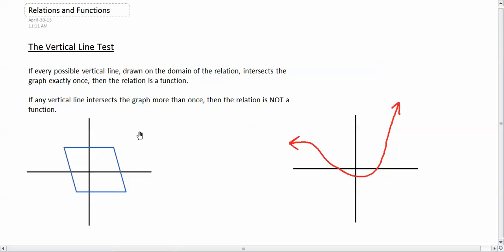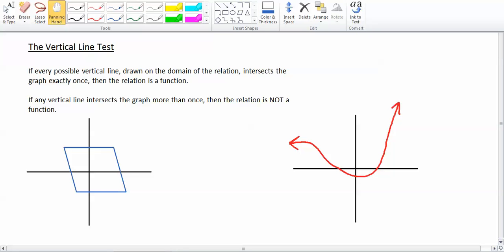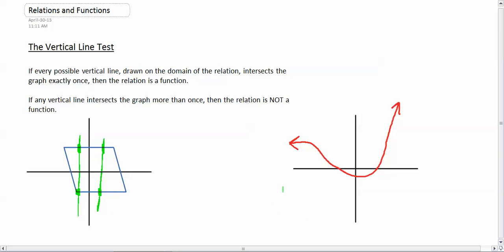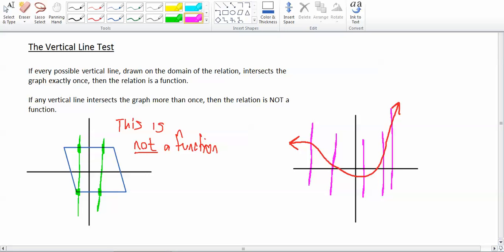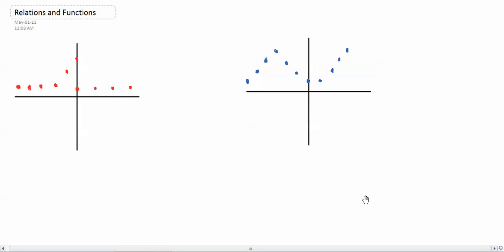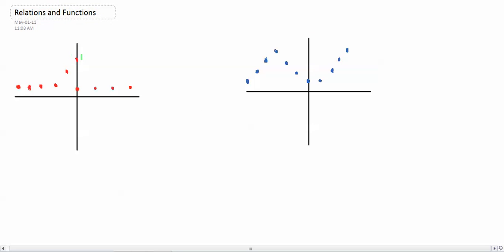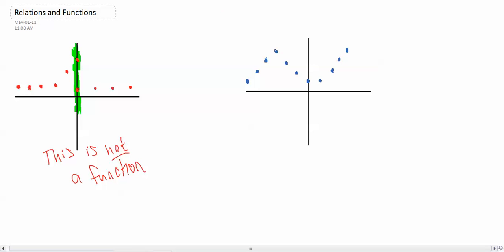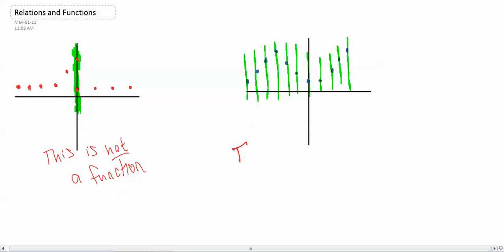Relations and Functions 3.2